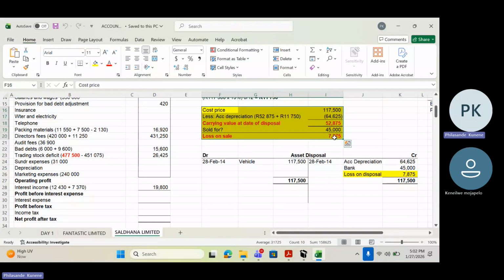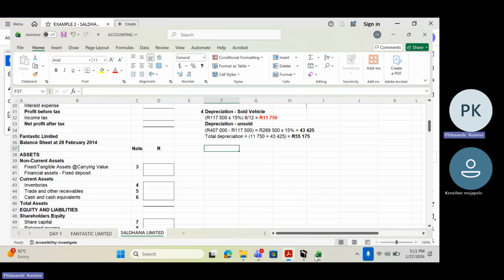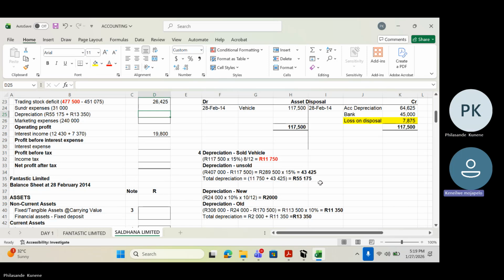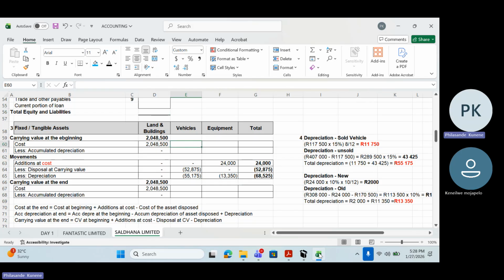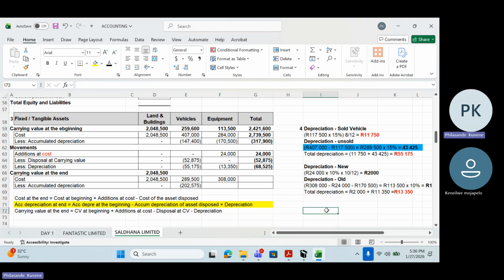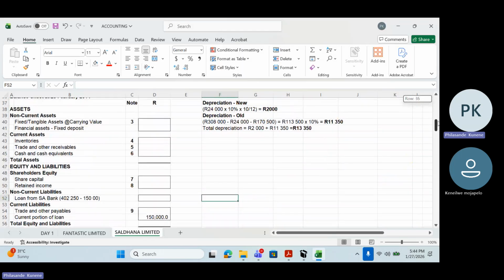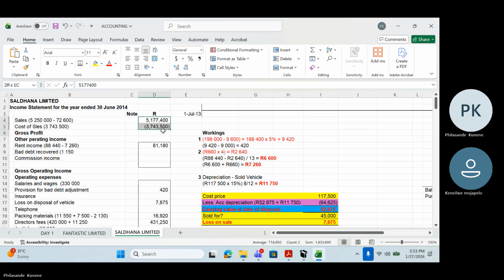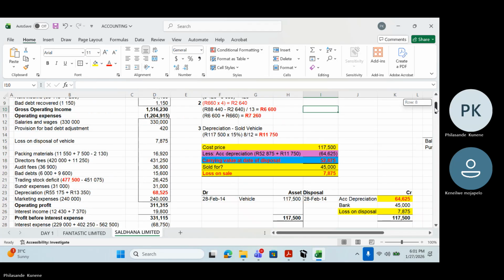Grade 12 Accounting | Income Statement | Class 4 of 2026